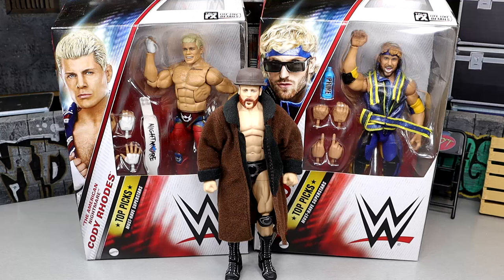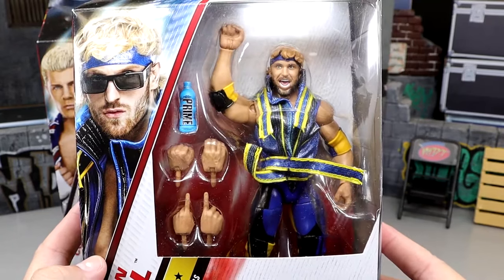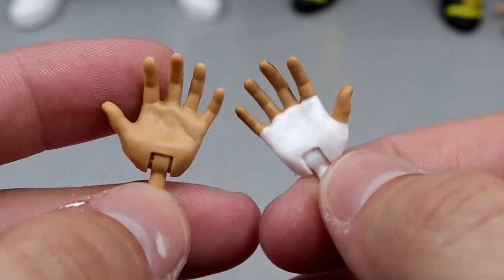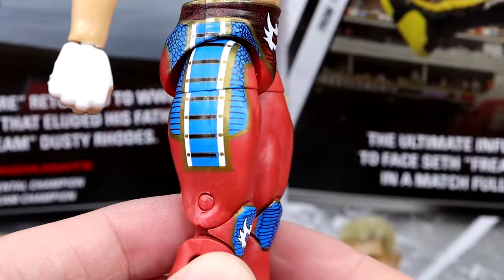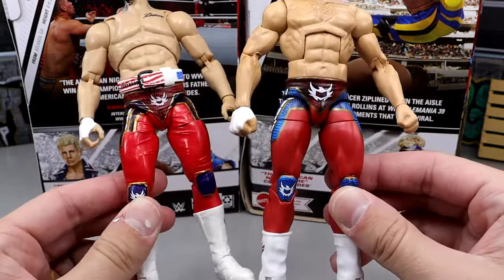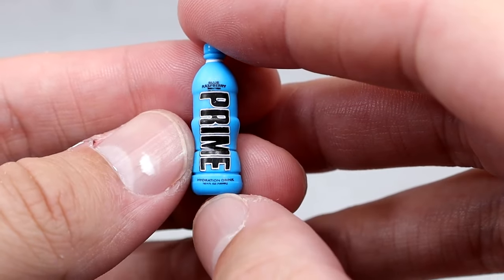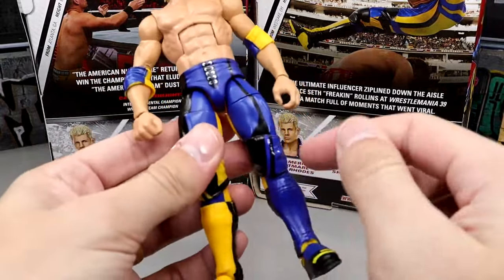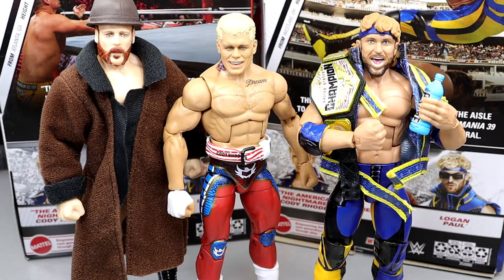WWE ELITE TOP PICKS 2024 FIGURE REVIEW! - LOGAN PAUL CODY RHODES SHEAMUS#notificationsquad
WWE Elite Top Picks 2024 (Wave 2) - Complete Set of 3 WWE Toy Wrestling Action Figures by Mattel Includes: Cody Rhodes Logan Paul Sheamus Finish the story with Cody Rhodes in Mattel WWE Elite Top Picks 2024 (Wave 2)! The Top Picks line honors the greatest WWE Superstars of yesterday and today, and Rhodes brings adrenaline to the line with a smiling head scan and accurate tattoos. He comes wearing vivid red tights with intricate blue detailing on the legs and knees, as well as white laced boots with the iconic American Nightmare logo. His accessories include a white “American Nightmare” weight belt and two additional sets of hands! Cody Rhodes (Red Tights) - WWE Elite Top Picks 2024 (Wave 2) WWE Toy Wrestling Action Figure by Mattel! Get ImPAULsive with the first-ever Elite figure of Logan Paul in Mattel WWE Elite Top Picks 2024 (Wave 2)! The social media star leaps into the Elite line with an excited headscan featuring messy blond hair and a blue headband. The Maverick comes wearing blue, black, and yellow colorblock tights with a front stitch design, as well as blue and yellow elbow pads and kickpad boots. His look is complete with a blue fabric, belted entrance jacket with black and yellow line detailing! Paul’s accessories include a branded bottle of energy drink and two additional sets of hands for accurate posing. Logan Paul - WWE Elite Top Picks 2024 (Wave 2) WWE Toy Wrestling Action Figure by Mattel! It’s time for Fight Night with Sheamus in Mattel WWE Elite Top Picks 2024 (Wave 2)! The Elite Top Picks line honors the greatest WWE Superstars of yesterday and today, and the Celtic Warrior arrives ready to fight with a determined headscan featuring his famous red flat-top hairstyle and beard. Sheamus comes wearing black trunks with white “Laoch” ouroboros design as well as matching kneepads. He’s also wearing black-and-white laced boots with celtic cross design and matching wrist tape. His look is complete with a brown fabric coat with black detailing, derby hat, and removable face mask. Sheamus is ready to lead the Brawling Brutes into battle with an additional set of closed-fist hands! Sheamus - WWE Elite Top Picks 2024 (Wave 2) WWE Toy Wrestling Action Figure by Mattel!royalrumble